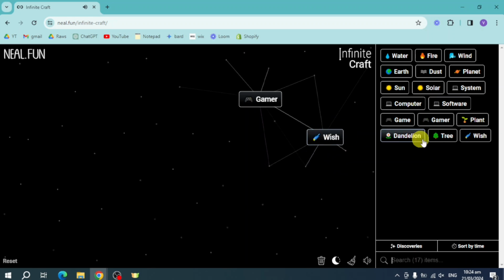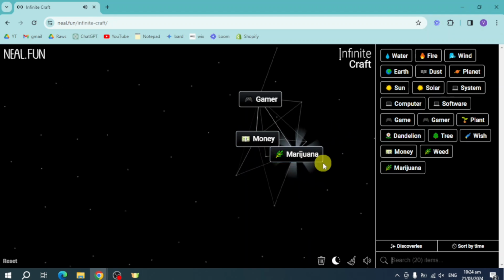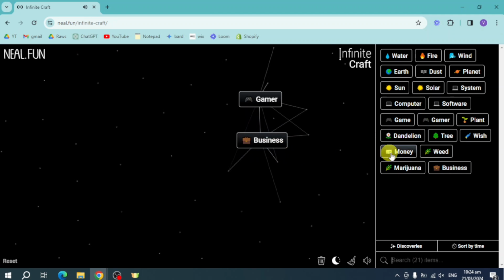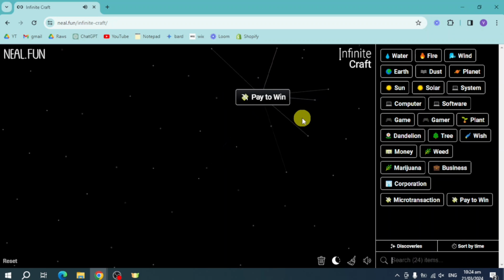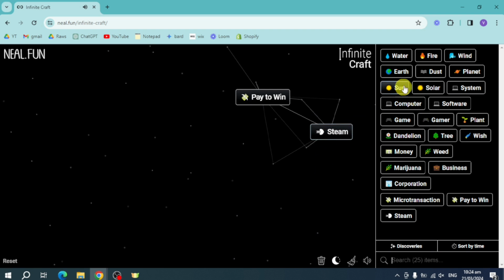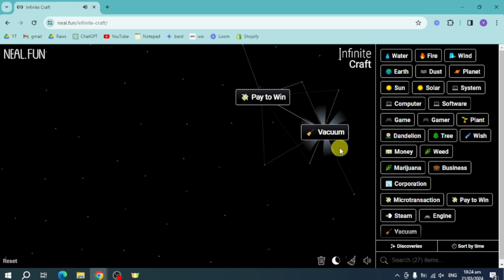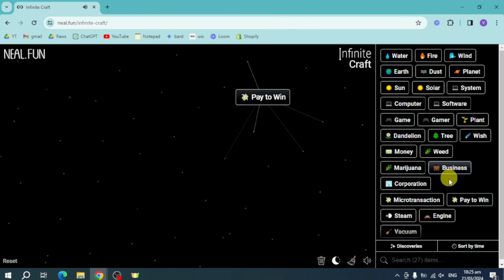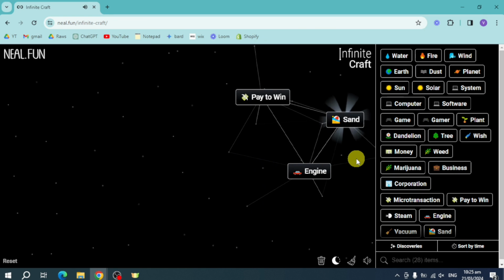How to Create Roblox in Infinite Craft (Infinite Craft l Infinite Craft Speedrun l Neal.fun)